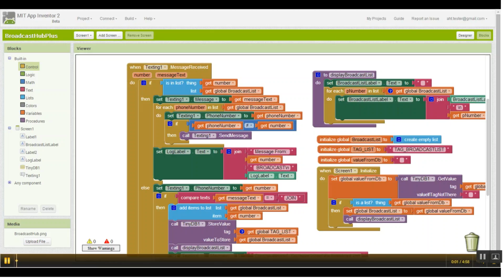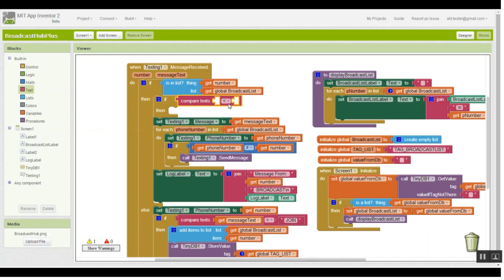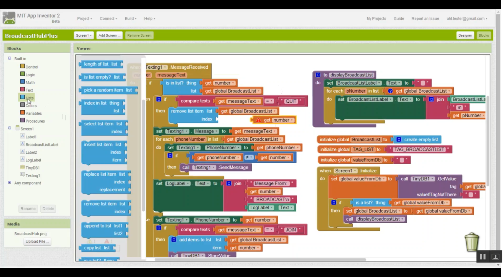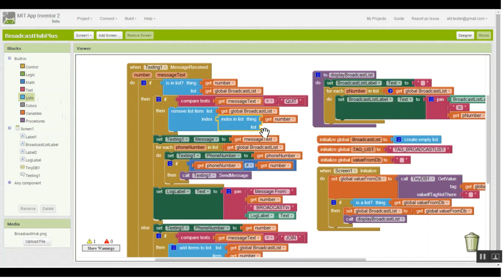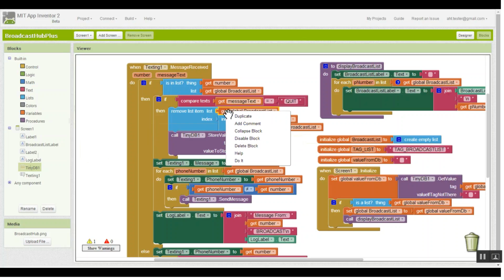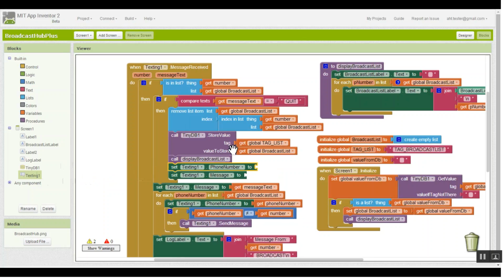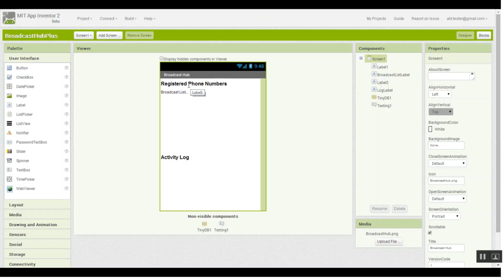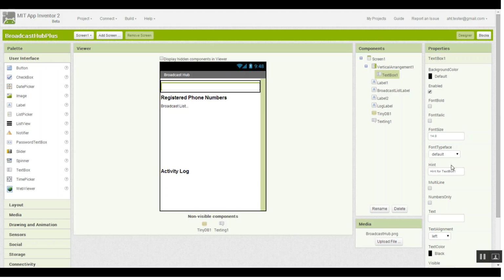Broadcast Hub Plus 3